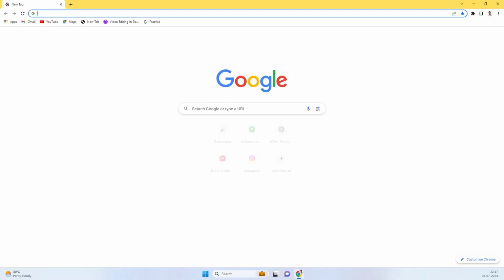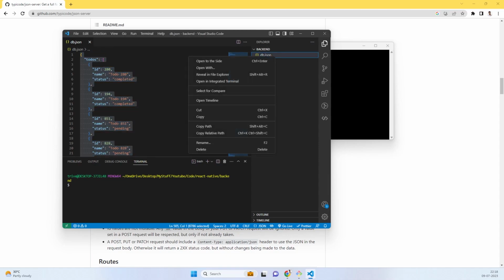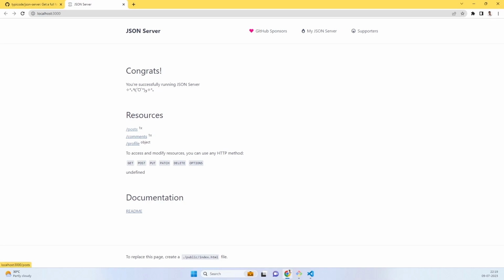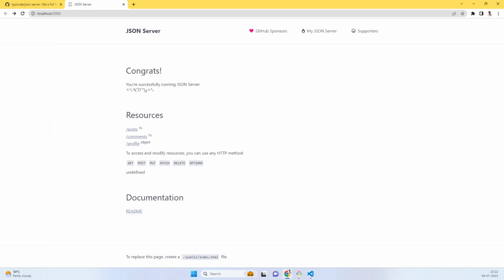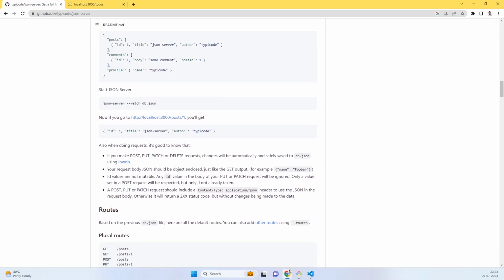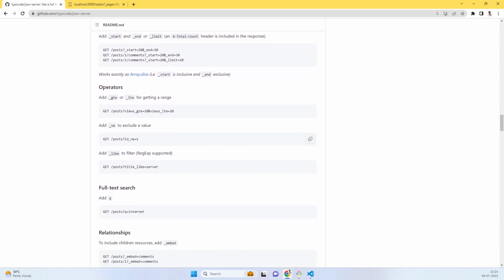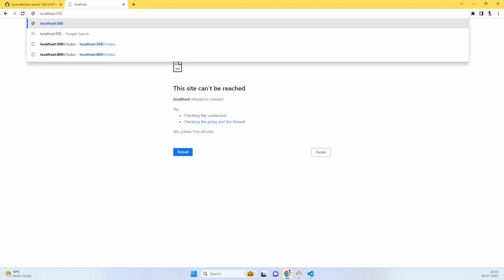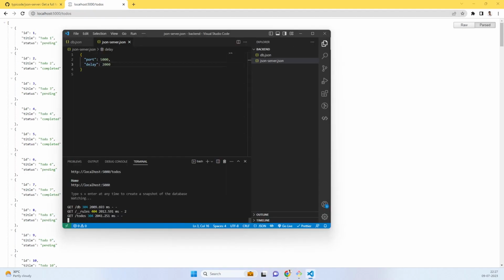JSON Server Tutorial: Learn to Host and Access API Data Locally Part - I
If you're looking to learn how to host and access API data, then this tutorial is for you! This series will teach you everything you need to know to create and access your own API with JSON Server.
In this video, I'll explain what JSON Server is and how you can use it to create fake REST APIs for your front-end development projects. I'll also show you how to install JSON Server, create a simple database, and make requests to the API